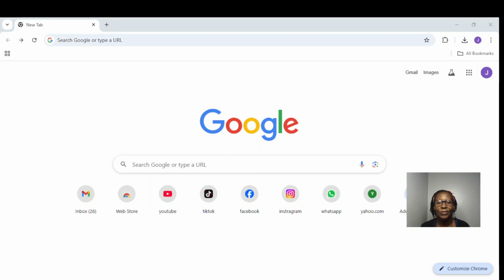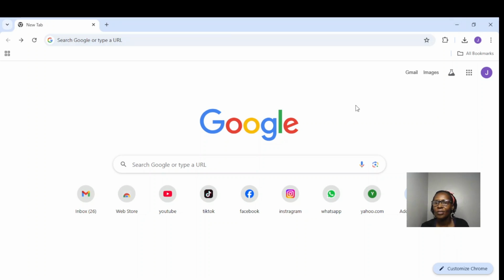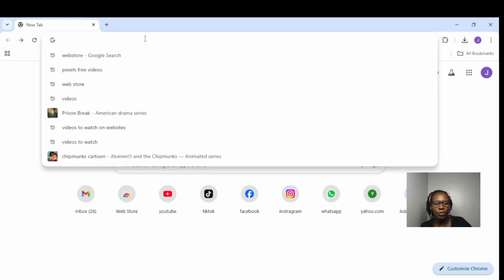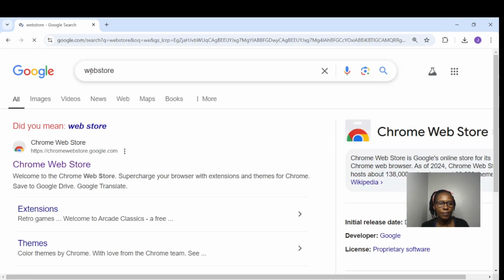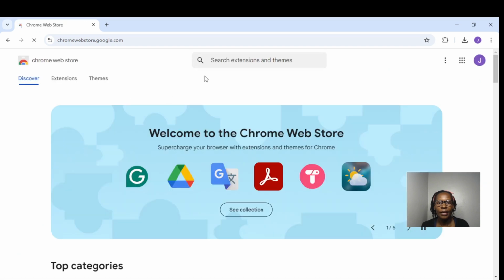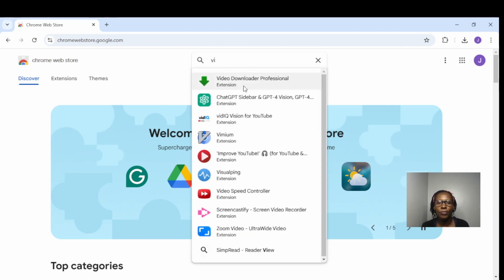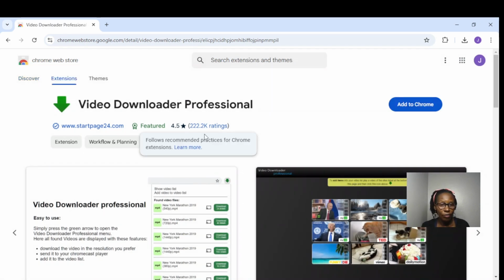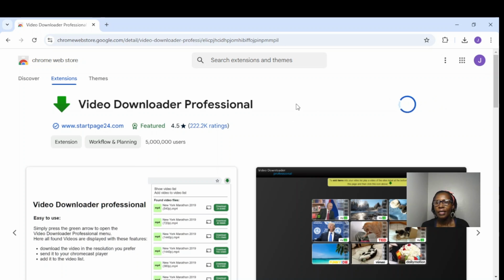Download Videos from Any Website with Chrome: Simple Step-by-Step Guide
Discover the easiest way to download videos from any website using Chrome in 2025! This step-by-step guide shows you how to save online videos quickly and efficiently with Chrome extensions and built-in tools. Whether you're looking to download videos for offline viewing or personal use, this tutorial covers the best methods to ensure high-quality downloads. Learn how to choose the right Chrome video downloader extension, stay safe online, and easily access your favorite content. Perfect for anyone looking for a fast, simple, and reliable solution to download videos from websites in 2025!

Time stamps
0:00- title
0:10 -A brief introduction
0:20-Two ways to dowload
0:30-Steps to download explained
0:40-First method explained
0:50-how to download from other websites; step by step guide
0:60-How to find video downloader proffessional tool
1:10-Brief on video downloader proffesional
1:20-How to add it to chrome
1:30-How to pin it to extensions
1:40- search websites with videos
1:50-scroll through videos
1:60-Select a video to download
2:10- Thankscriptions